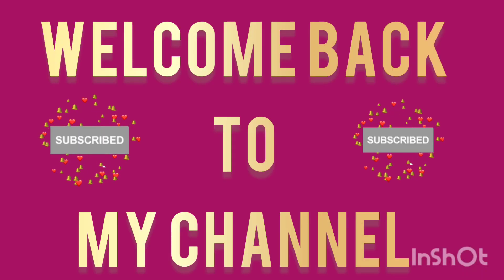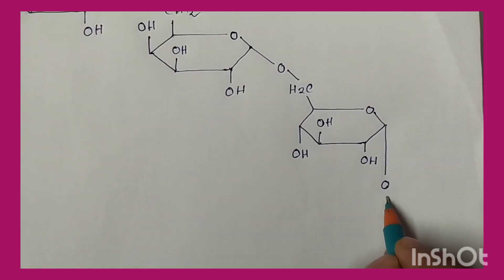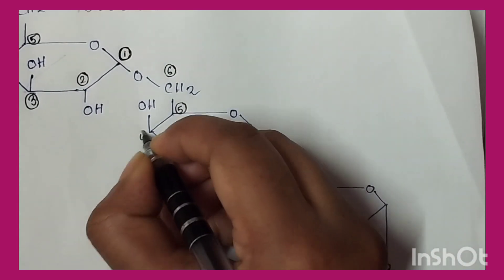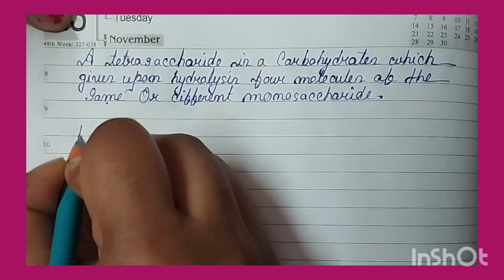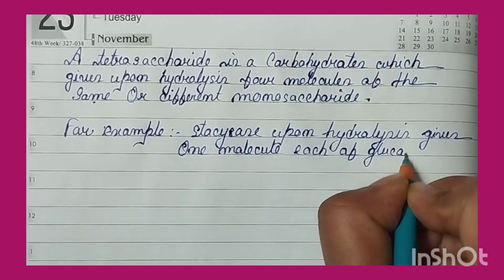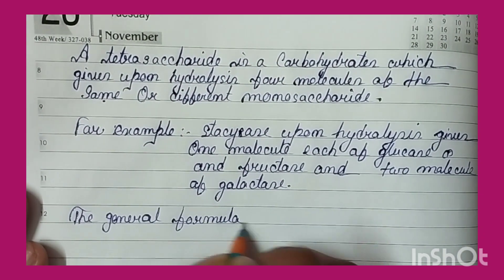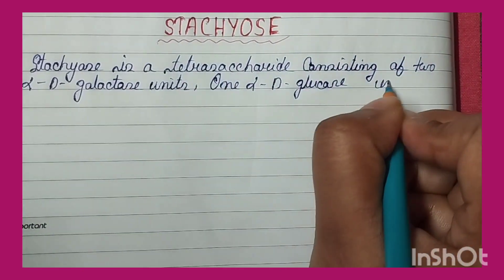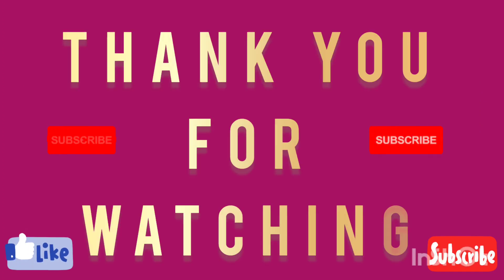Part:8-||Tetrasaccharide|| Definition, example, structure of tetrasaccharide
||Tetrasaccharide|| definition, struture, example of tetrasaccharide

 Easy trick!!